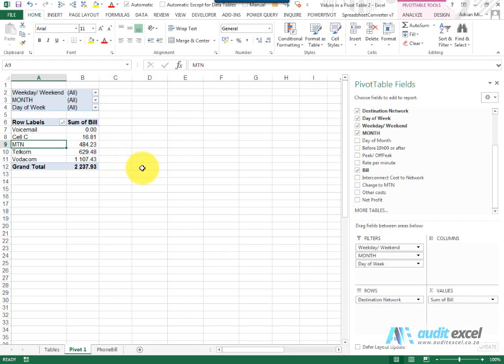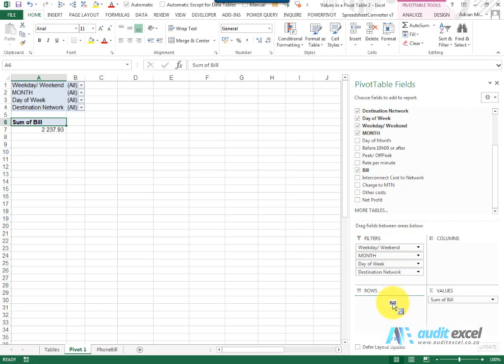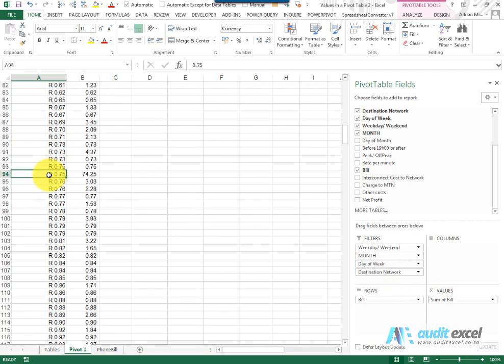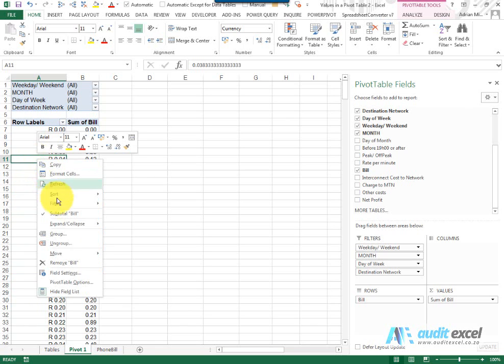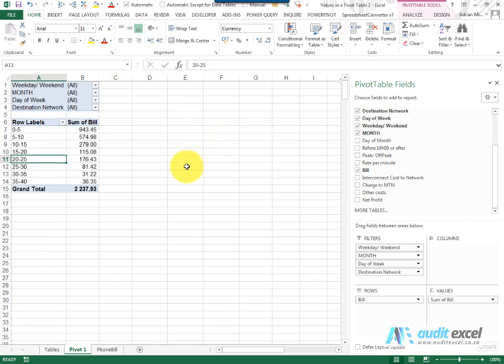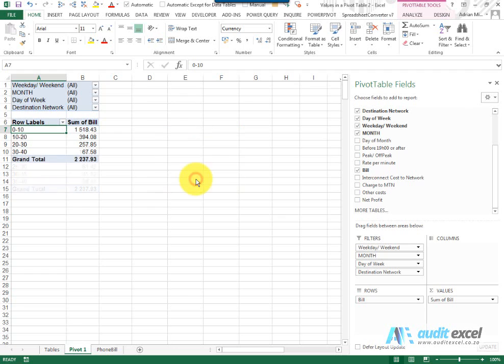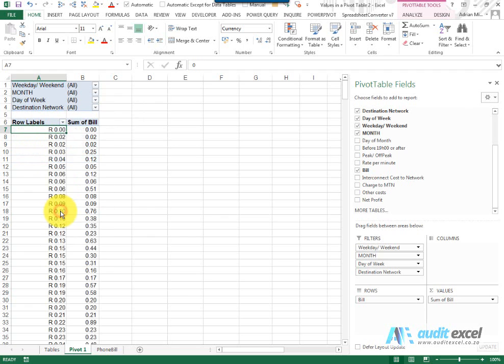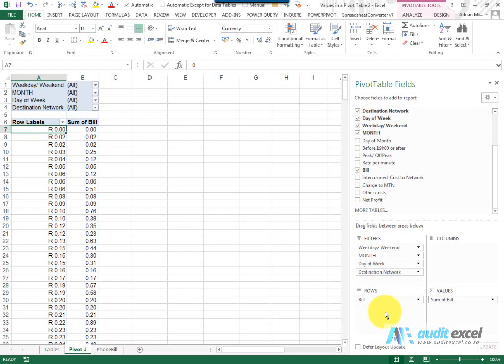Group numbers into ranges in Pivot Tables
00:00 Grouping numbers by different intervals in Pivots
00:14 Drag a value field into the Pivot Table rows
00:26 Pivot row now contains every unique number in the value field
01:00 Group the unique numbers into band intervals
01:10 Specify the start, end and size of the interval ranges
01:23 Pivot shows a histogram equivalent
01:35 Change the Pivot grouping interval
02:00 Remove the number groupings in a Pivot Table
02:10 Group numbers in Pivot Table not working

How to easily create number grouping interval ranges in a Pivot Table to be able to see a bit of a histogram type report. Useful for things like the 'average basket size' in retail or a more meaningful average call length. Helps to highlight the extremes.